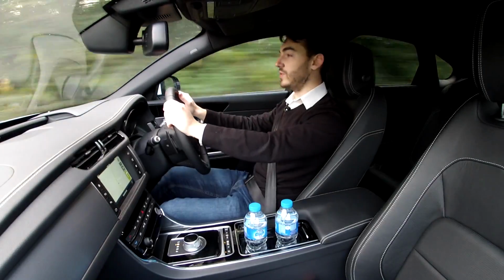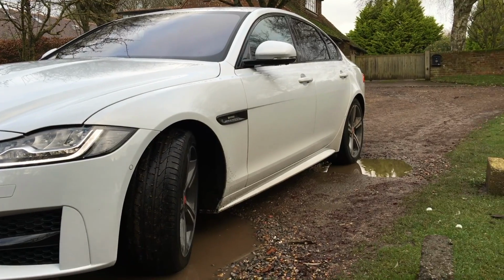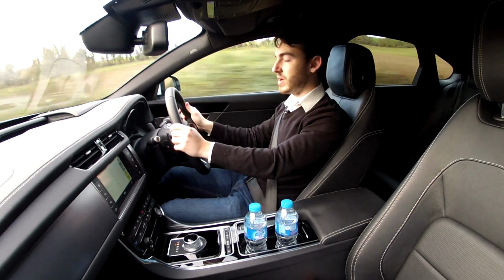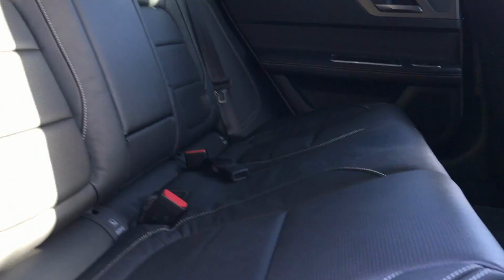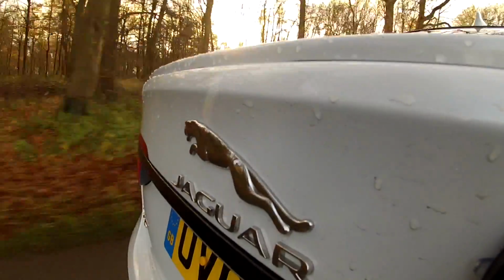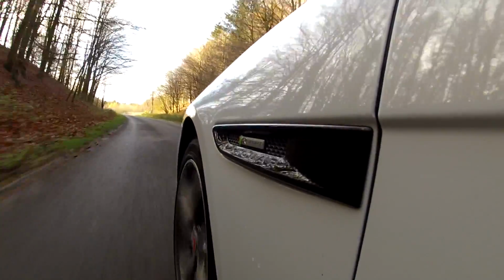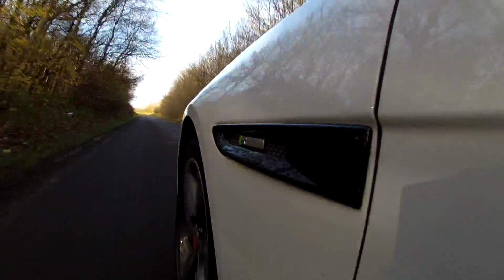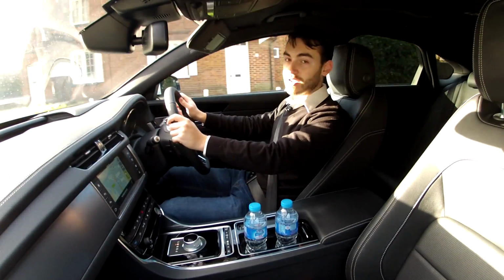New 2016 Jaguar XF Review - Inside Lane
This is the all-new 2016 Jaguar XF R Sport which will take on the likes of BMW 5 Series and Mercedes-Benz E-Class. Our test car is the Jaguar XF R Sport 180 which is powered by a 2.0 litre diesel ingenium engine producing 178BHP. An 8 speed ZF automatic transmission sends power to the rear wheels.

Can this 190KG lighter 2016 Jaguar XF take on the best of this luxury car segment?

2016 Jaguar XF £32,300